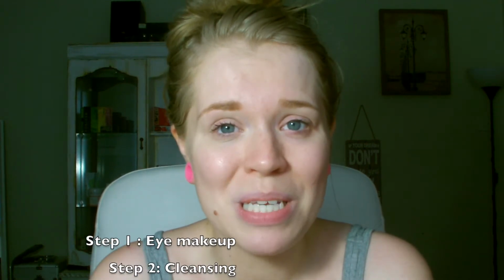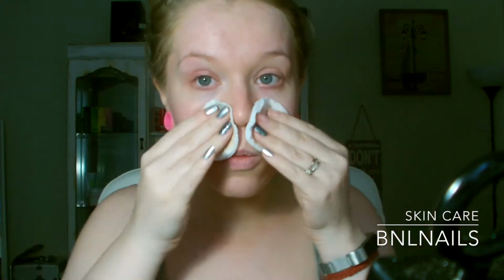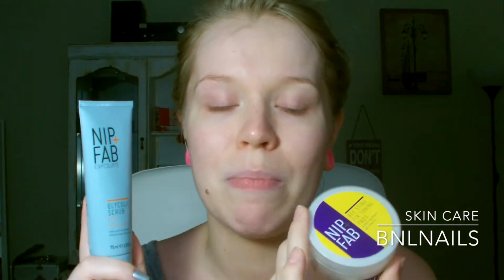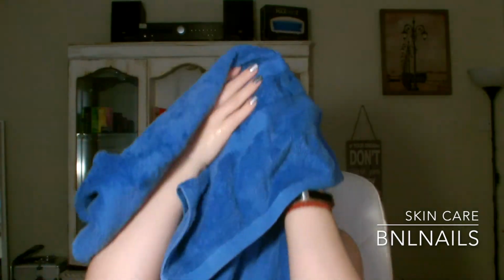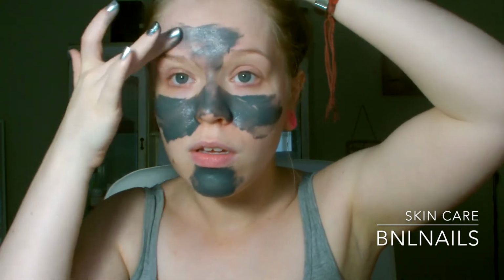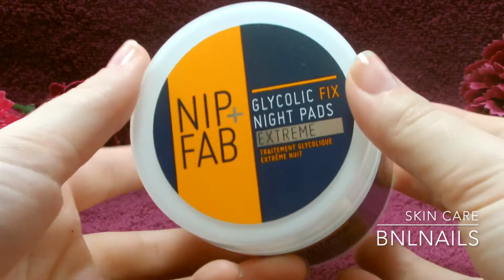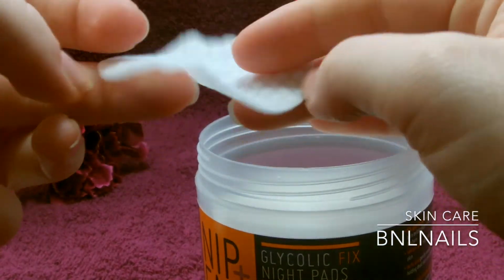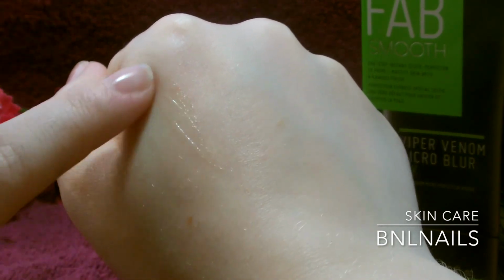Skin Care Hacks | Nip and Fab | Loreal Pure Clay Mask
Hey Hey Lovely people,

This video goes into depth of my skin care routine, after having a bit of a boots haul. I review the stunning Nip and Fab skin care, Loreal Pure Clay Detox mask and some others!!

xox

Sanctuary Spa Warming Cleansing Butter Balm

Nip + Fab Glycolic Scrub

Loreal Pure Clay Detox Mask

Nip + Fab Bee Sting Fix Toning Pads

Nip + Fab Glycolic Night Pads

Forever Aloe Moisturising Lotion

Nip + Fab Viper Venom Micro Blur Fix Primer

HELLO!!
I am Cassie and I am a bit of a creative addict, always with a new project on the go.

A variety of arty projects, from simple illustrations to painting on DM's.
I love to thrift and make things my own. I am also a massive fan of
Create This Book 1 & 2
Wreck this Journal
This is not a book
Draw your journal
and many more prompt books!
I enjoy miniatures, eco friendly creations, squishy makeovers, painting on all sorts of unusual items, drawing and painting in my sketchbooks, bullet journalling and so much more. I am a massive fan of watercolour and ink paintings and traditional gouache.
I really hope you enjoy my videos, find some helpful tips, and most importantly be entertained, in the crazy mind of Cassie!

Did you know you can purchase my Farm Life Colouring Book on Amazon!

Shop coming SOON!